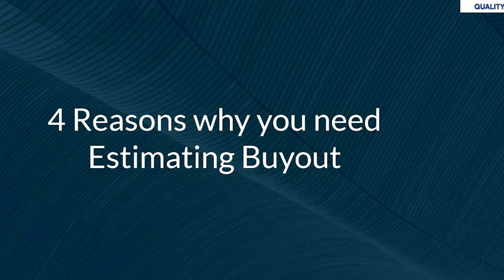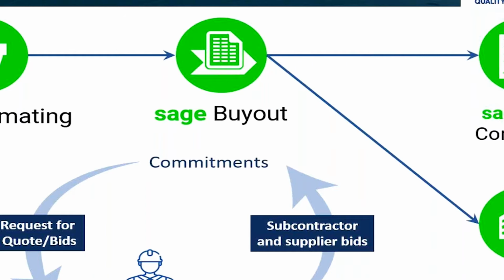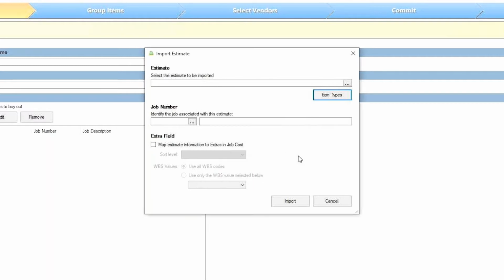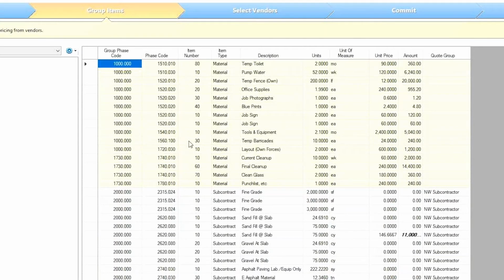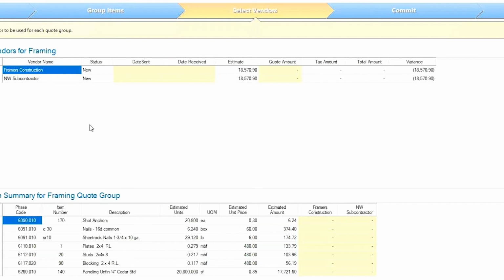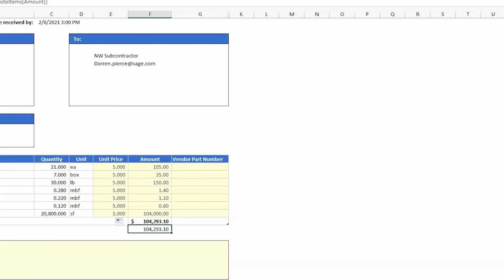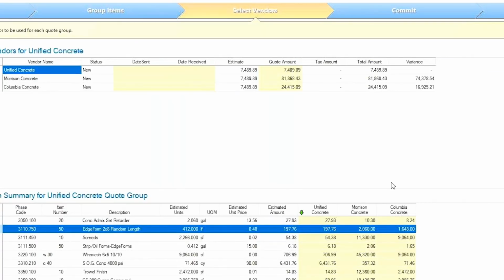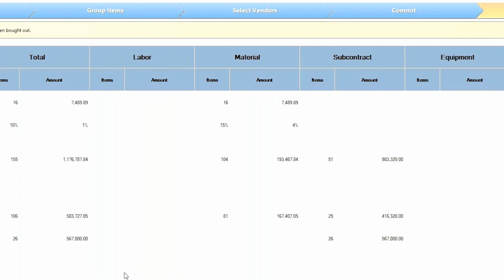4 Reasons why you need Estimating Buyout final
Ready for a live, one-on-one demo?

Sage Estimating Sales Engineer, Darren Pierce demos the buyout process from eTakeoff into Sage Estimating.